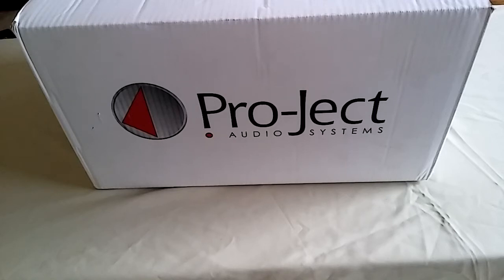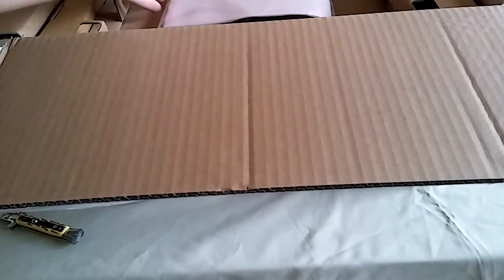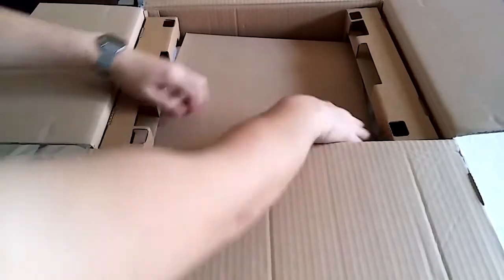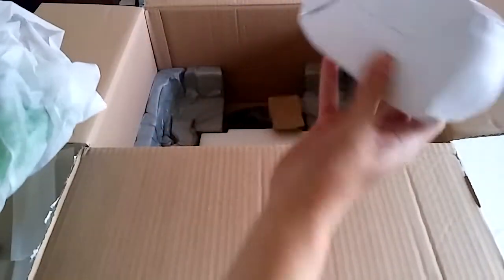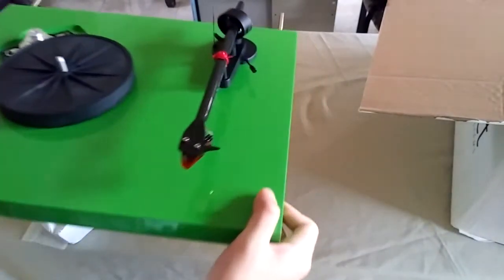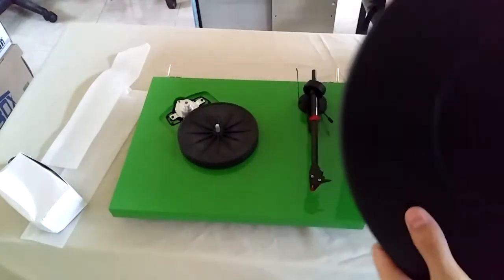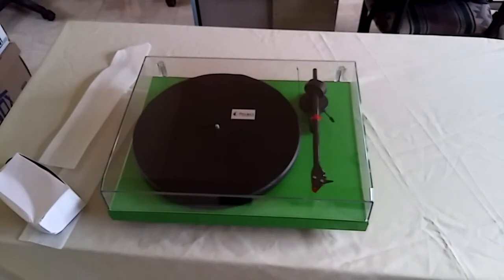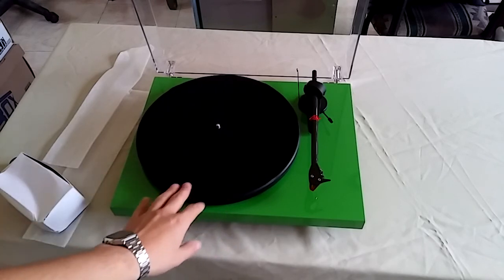Pro ject Debut Carbon Unboxing GREEN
Hi guys today I'm unboxing the Project Debut Carbon DC in green colour. Ibought it on Ebay by the seller Audio-Impact from Italy it took about 3 weeks to get here (Mexico) it was a bit late for the recent earthquake in Mexico on the 19th of September.

Hope you guys like this unboxing I will be posting more unboxings soon.

                   or Twitter:        @darthmarius